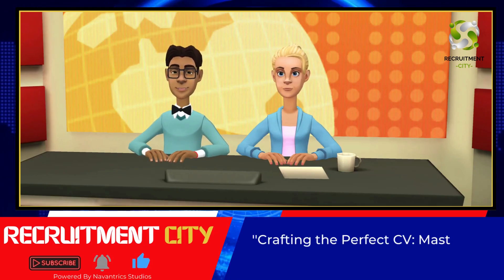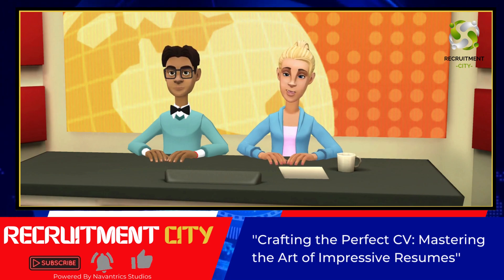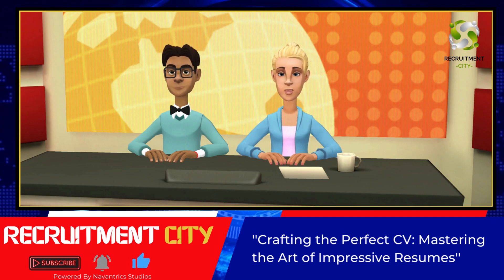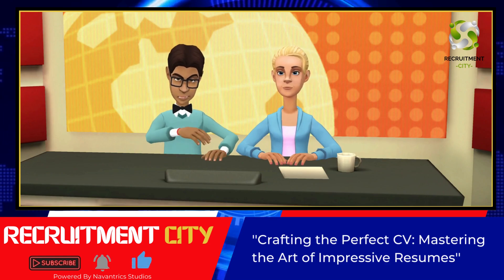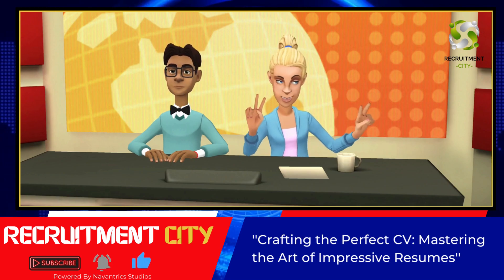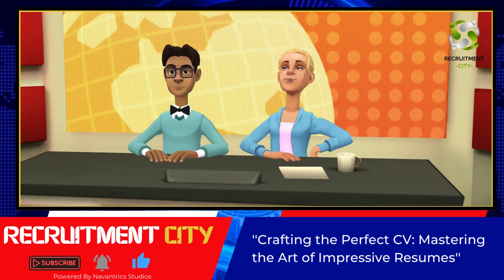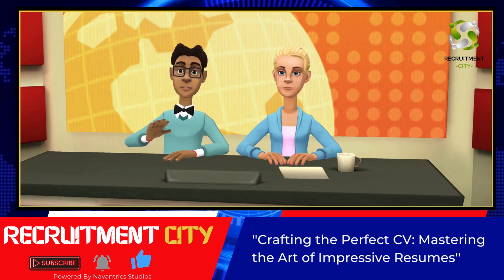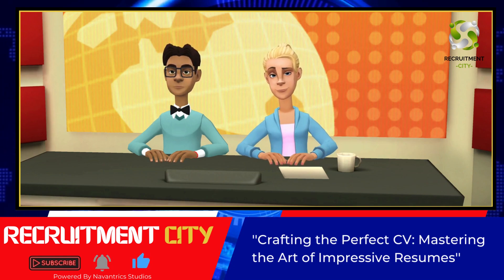Crafting the Perfect CV: Mastering the Art of Impressive Resumes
Are you looking to get a job in a competitive environment? Do you need to prepare and submit a resume that will get you the interview? In this video, we'll cover the basics of crafting a perfect resume, from the layout and design to the key skills and experience to include.

By the end of this video, you'll have everything you need to create an impressive resume that will get you the interview you deserve! So be sure to watch it and learn the art of creating the perfect resume!